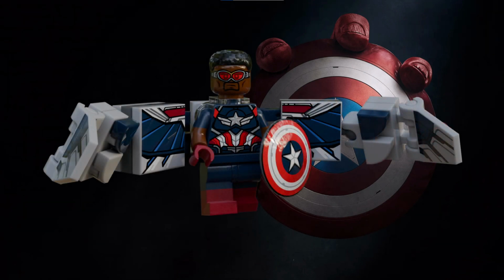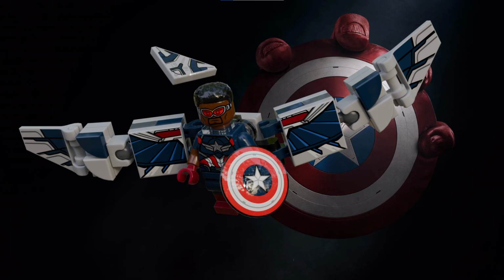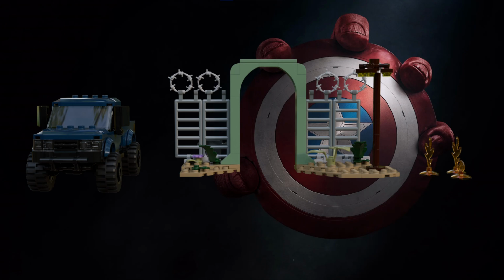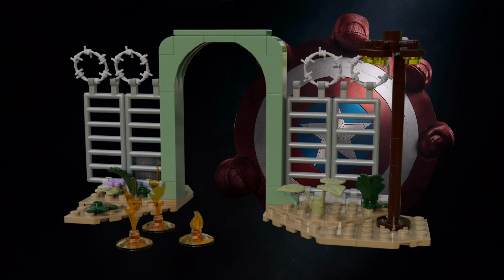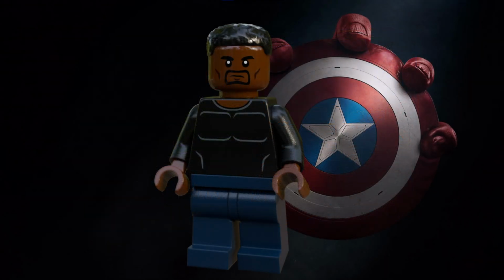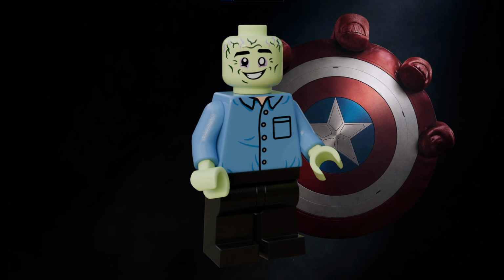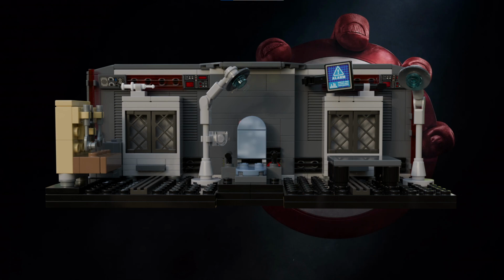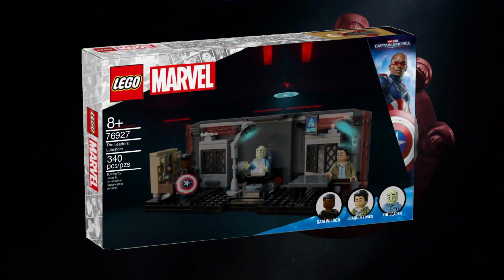I MADE 3 MISSING CAPTAIN AMERICA: BRAVE NEW WORLD LEGO SETS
In this video I showcase my 3 brand new lego Captain America: Brave new world sets! These were so fun to make and I feel as though they do the movie justice. Included is an updated build for Captain America's wings aswell as Sidewinder and the imfamous Leader! These sets are action packed and full of detail!